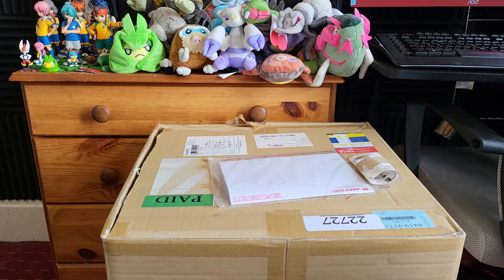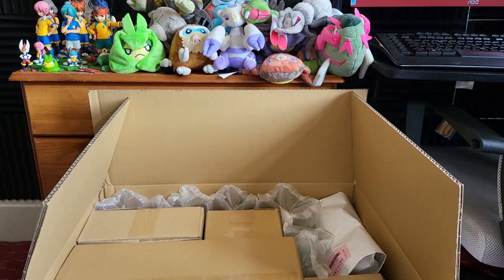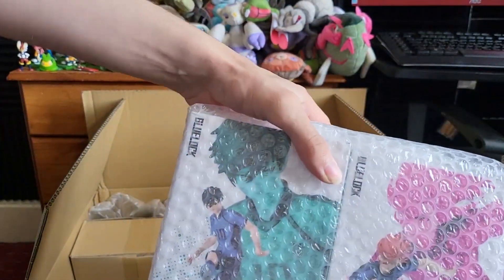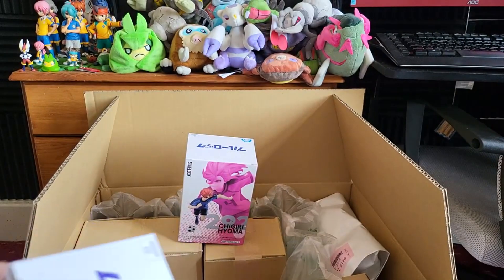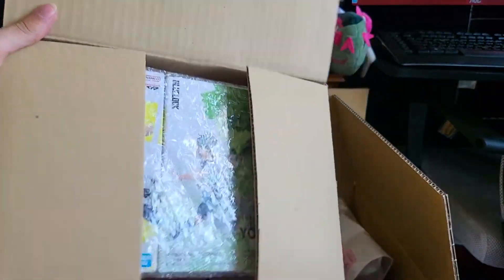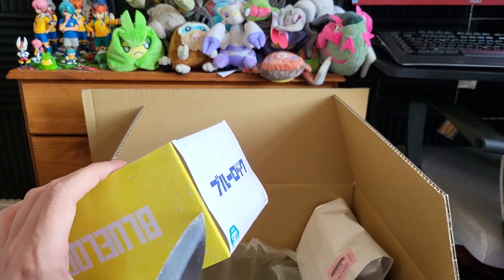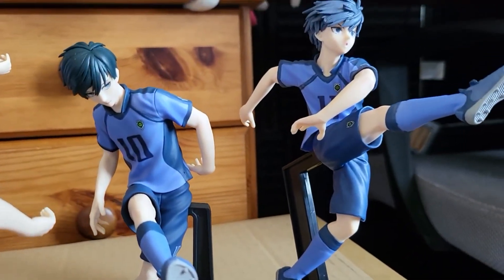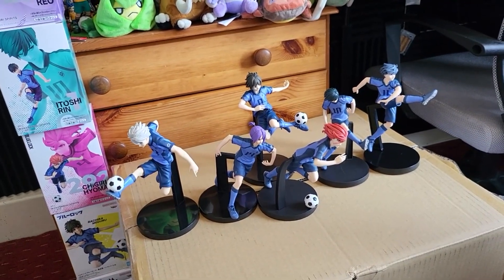Unboxing all BLUELOCK Banpresto Wave 1 Figures from Japan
In this video, I take a look at all six BLUELOCK figures released by Banpresto in their first wave of proportionally accurate figures of the main cast! This includes the unboxing of Isagi Yoichi, Nagi Seishirou, Chigiri Hyouma, Meguru Bachira, Mikage Reo and Itoshi Rin.

There would later be an additional two figures in this range (Rensuke Kunigami and Shoei Barou) but these released a little while after I'd already shipped the first six from Japan!

All six of these figures cost me around £65-70 from Buyee and were all shipped out together despite buying them individually from different sellers, so now is a great time to hop on the site and see if you can get some BLUELOCK merch, or any other bit of Japanese anime merch you'd like!

If you buy anything from Buyee then be sure to tweet some pics at me (@TaleOTheToaster) and I'd love to see them, BLUELOCK or otherwise!

To use Buyee, simply:

2) Pick a Japanese website to browse from the header
     (I recommend Mercari most highly but the others are great too)
3) Paste the Japanese text for what you need
     e.g. ブルーロック = BLUELOCK,
             ブルーロックンフィギュア = BLUELOCK Figure
4) Order as much cheap & cool merch as you like, then ship them out as one package!